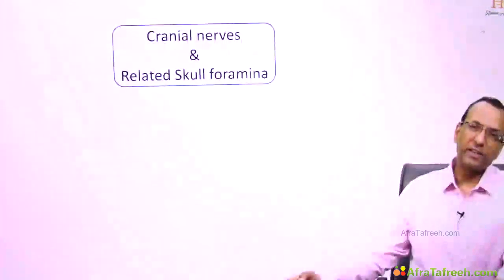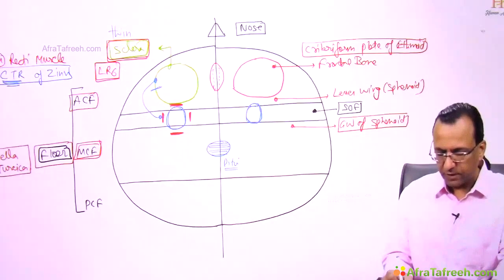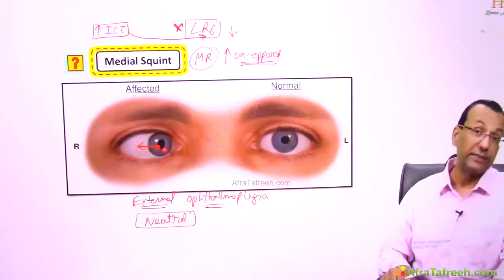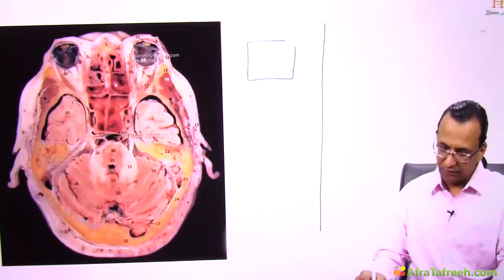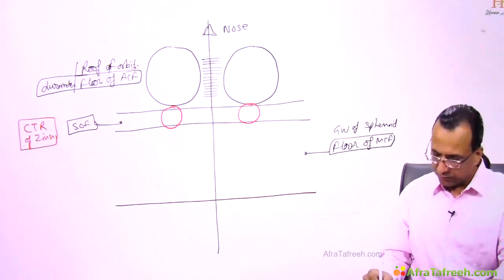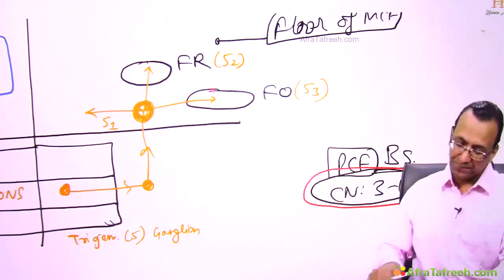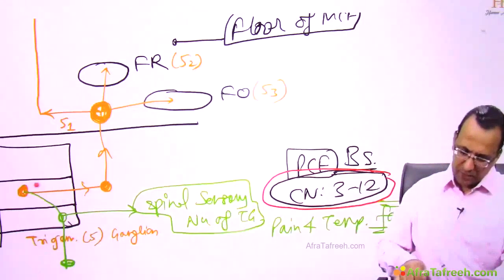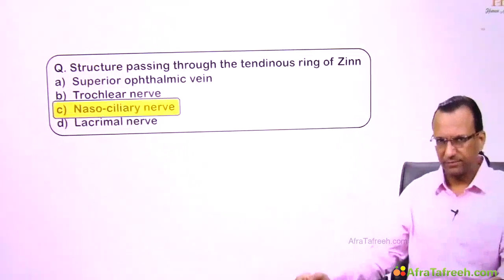6 Head and Neck 51 Cranial Cavity II Cranial Fossae and related foramina